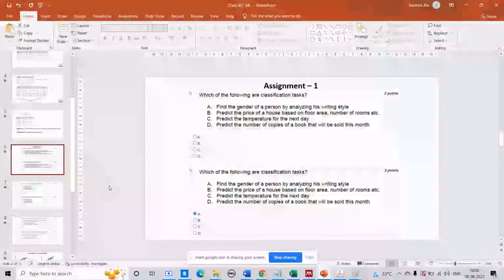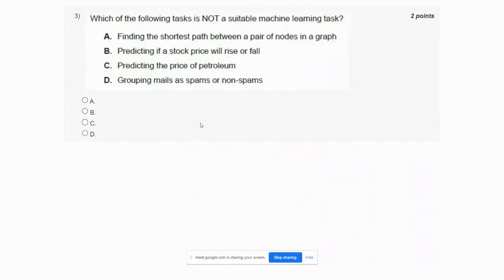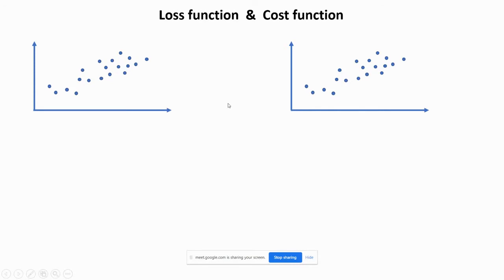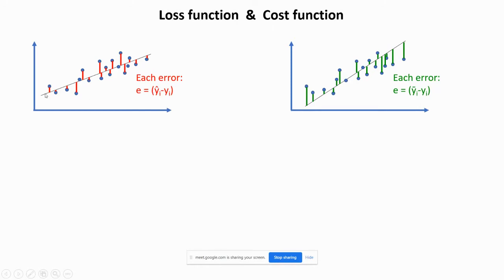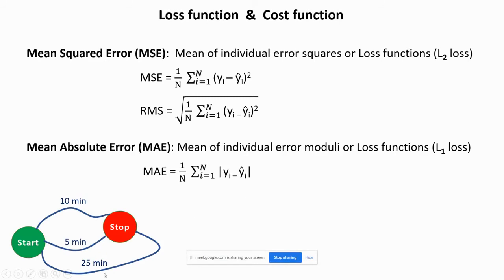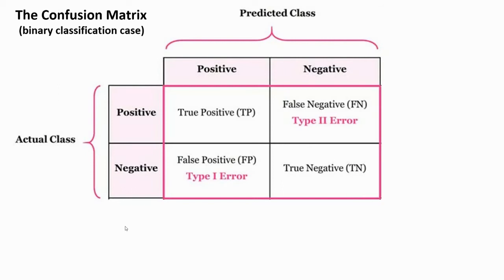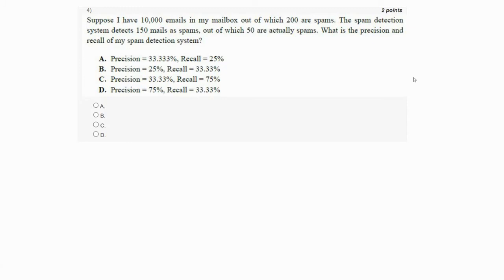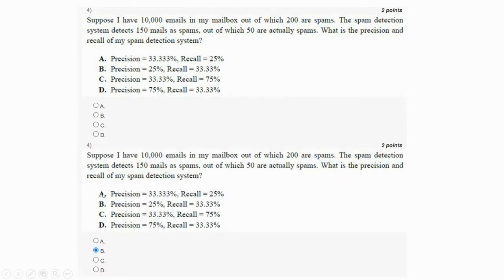Class 2: ML — Classification, Loss function & Cost function, RMS, MSE, MAE, Confusion Matrix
The differentiation between types of classical ML problems: Regression vs Classification is explained. Also understanding of the Loss function & Cost function, types of error functions, and the Confusion Matrix & related terminologies are developed in lucid and simple language.

Tutorial Meeting links:
1. Mon 6.00 — 7.00 pm
2. Fri 7.00 — 8.00 pm
3. Fri 6.00 — 7.00 pm
4. Sat 4.00 — 5.00 pm